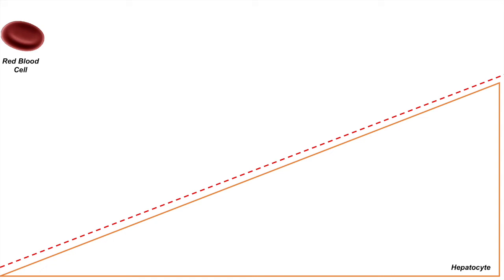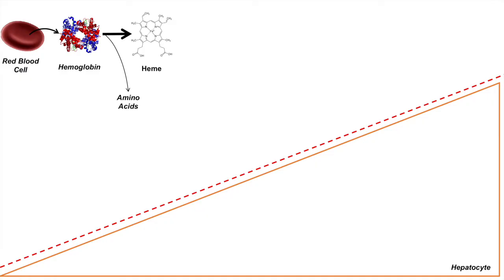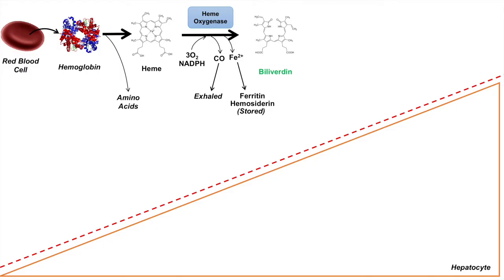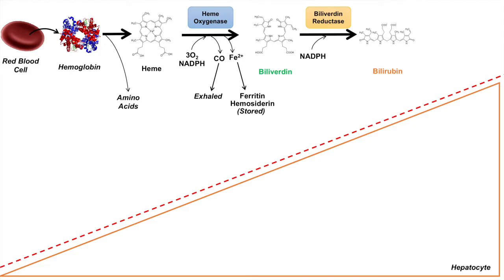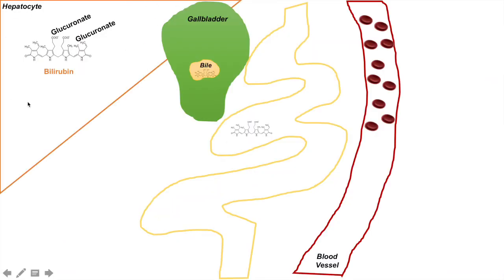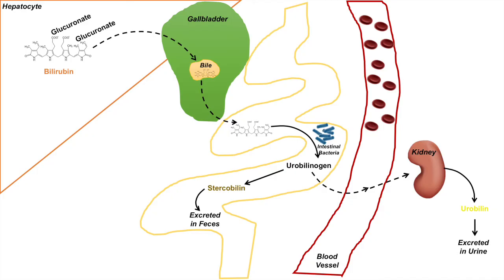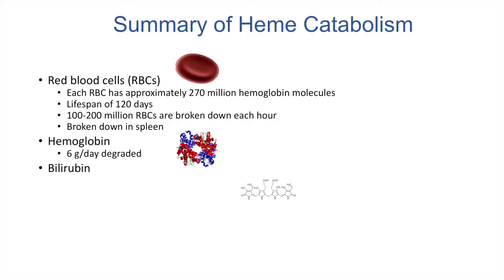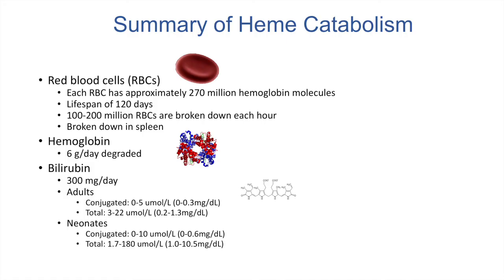Heme Catabolism and Degradation Pathway - Biochemistry Lesson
Video lesson on catabolism and degradation of heme from hemoglobin during red blood cell (erythrocyte) hemolysis in a powerpoint, university-styled lecture!

Hey guys! In this video I (attempt to) simplify and explain the heme catabolism pathway in a (hopefully easy) step-by-step lesson! I first start by explaining basics of the physiology and function of a red blood cell (aka erythrocyte) and that hemoglobin is released from red blood cells during degradation or hemolysis. I next explain hemoglobin is taken up by the reticuloendothelial system (white blood cells like macrophages) and converted to heme. Heme is then converted to biliverdin and then bilirubin, and the iron moiety of heme is stored in ferritin and hemosiderin in white blood cells. From here I explain step-by-step bilirubin metabolism in liver hepatocytes, conjugation and incorporation into bile in the gallbladder, conversion to urobilinogen and stercobilin and urobilin in the urine.

I also discuss the enzymes required for each step of the heme catabolism pathway.

At the end of the video, I also provide quick facts regarding erythrocytes, hemoglobin, and bilirubin and the clinical "standard" lab values of blood serum bilirubin.
JJ

For books and more information on these topics

JJ